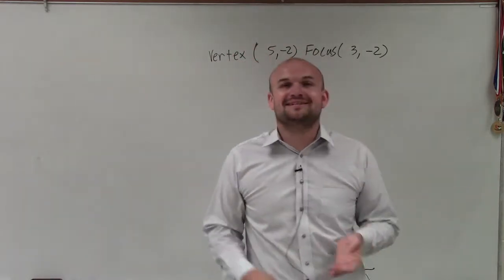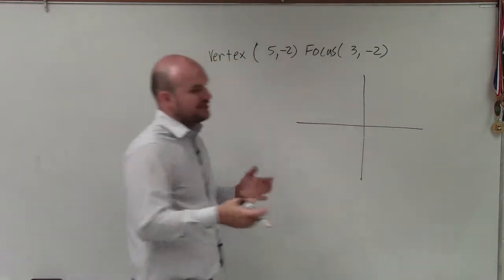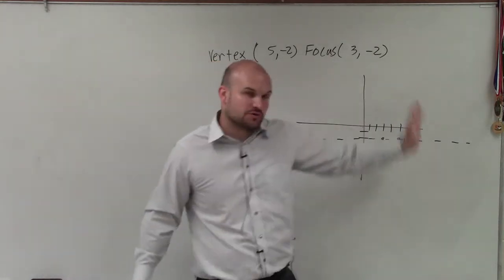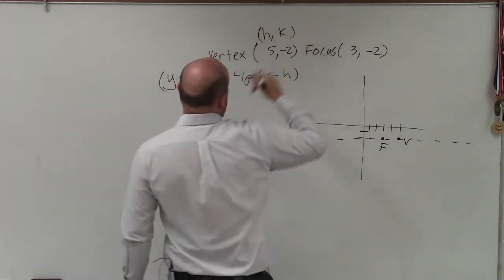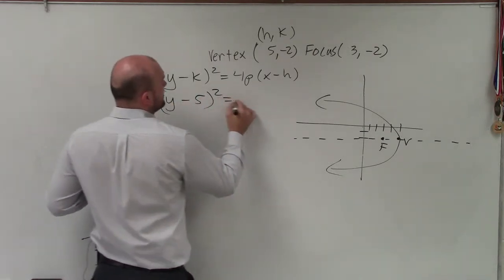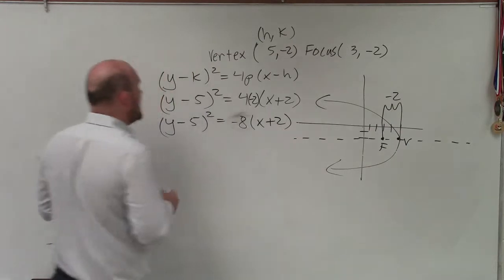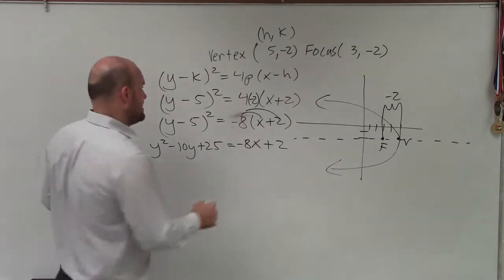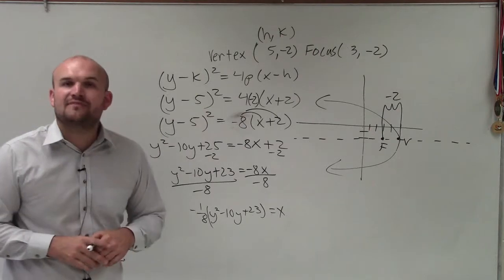Write the equation of the parabola for conic sections given vertex and focus (mistake)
Learn how to write the equation of a parabola given the vertex and the focus. A parabola is the shape of the graph of a quadratic equation. A parabola can open up or down (if x is squared) or open left or right (if y is squared). Recall that the focus and the vertex of a parabola are on the same line of symmetry.

When given the focus and the vertex of a parabola, recall that the focus of a parabola is inside the parabola. This enables us to identify the direction which the required parabola opens. We also need to identify the value of p, which is the distance between the vertex and the focus. p is negative when the parabola opens down or left and is positive when the parabola opens right or up.

Once we identify the direction and the value of p, we can use the equation of parabola given by (y - k)^2 = 4p(x - h) for parabolas that opens up or down and (x - h)^2 = 4p(y - k) for parabolas that opens left or right

Timestamps:
0:00 Intro
0:30 Start of Problem

Corrections:
2:42 -8(x+2) is -8x-16 so final answer is -1/8(y^2-10y+41)